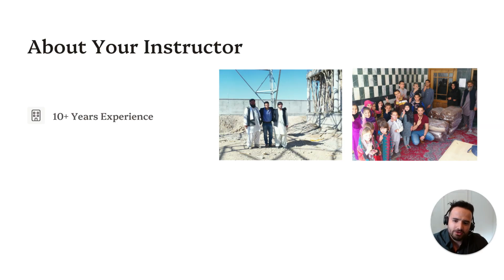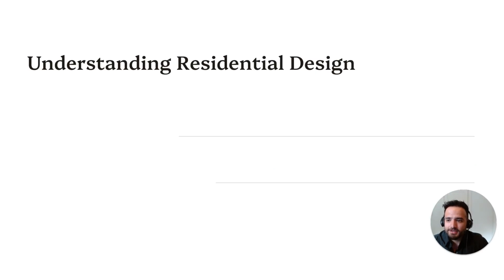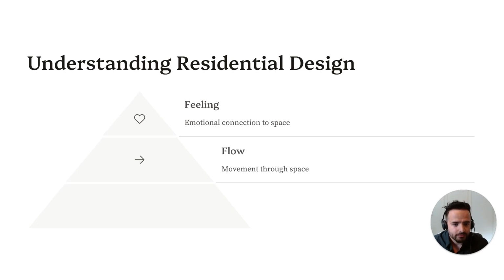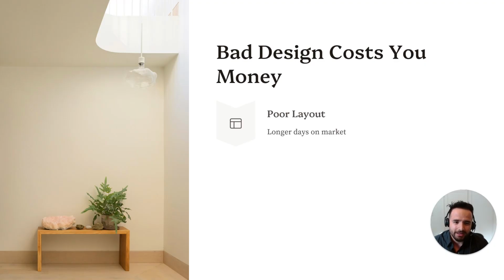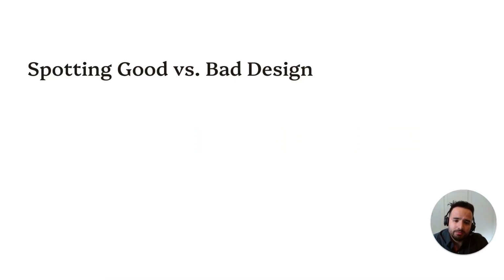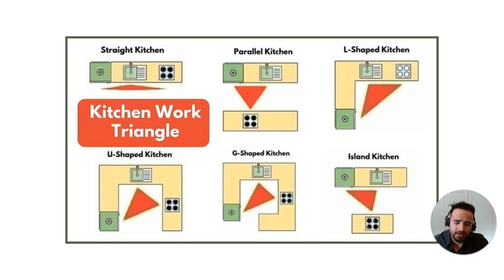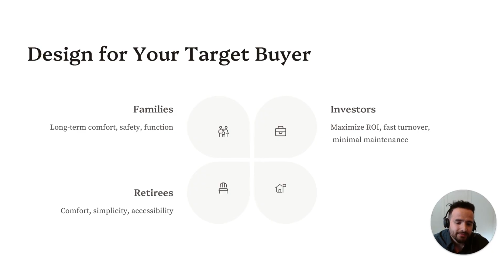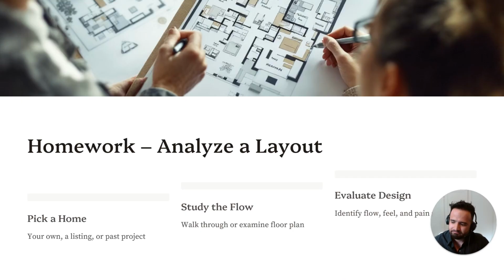Day 1: What Is Residential Design?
Flipping is more—design that sells, solid construction, and smart strategy.

Design = function + flow + feeling
How people move, live, and emotionally connect with spaces
The difference between decorating and designing
Decor is the outfit; design is the skeleton
Why design matters in flipping and resale
Poor design = longer days on market
Introduction to good vs. bad design
Real examples and how to identify them
Design for the target buyer
Who are you designing for? Family, investor, retiree?